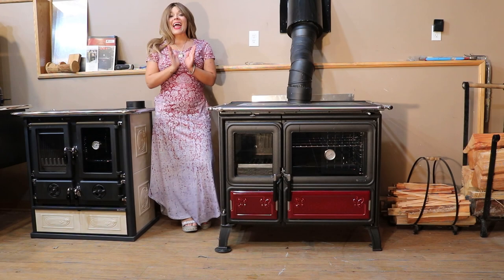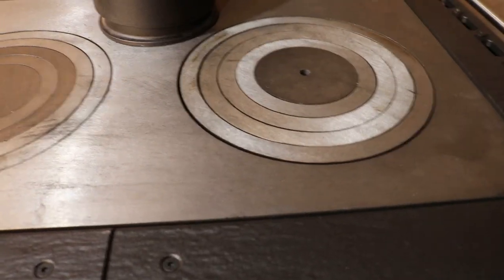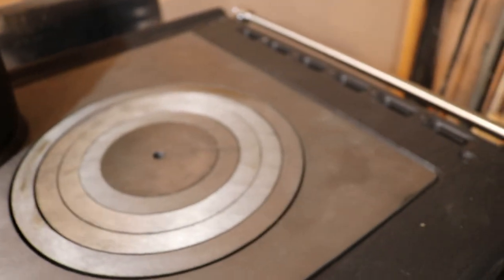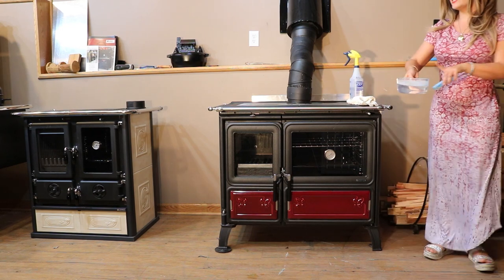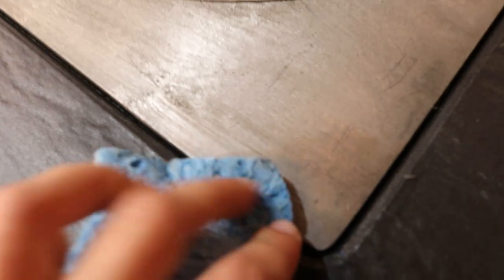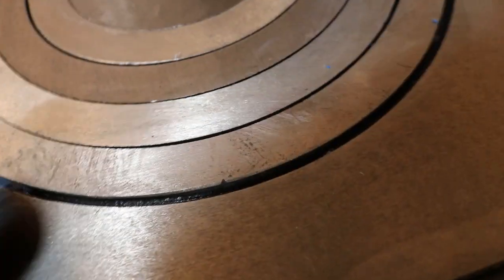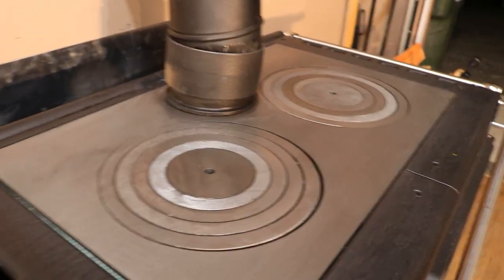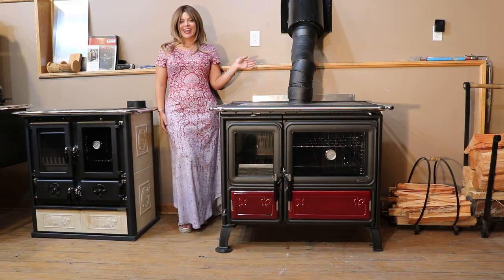Cleaning your Cooktop on Wood Cookstove - Removing Oil Prior to Burning Cook Stove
Sarah from Obadiah's Woodstoves explains why it's important to clean off your cook stove's cooktop prior to burning it for the first time. Cook stoves ship with an oil film coating the cook top, and if you light the stove without cleaning it off, any marks or grime on the cook top will be burned in *permanently*. That's why it's important to remove the oil, and in this video, Sarah shows you how to do it with alcohol, Dawn, a scrubber, and a little bit of patience.

Give us a call at:
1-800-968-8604 (Monday - Friday, 9:00 AM - 5:00 PM MST)